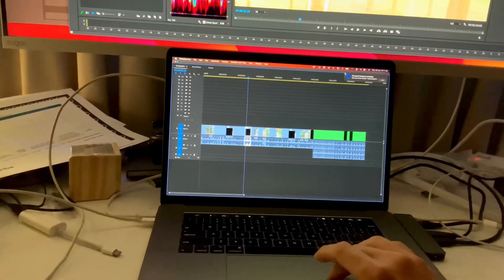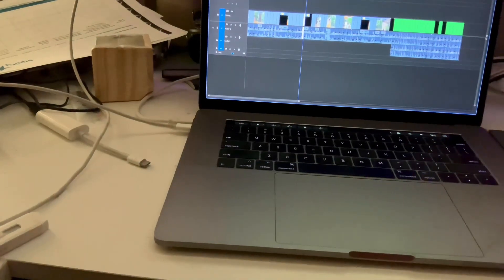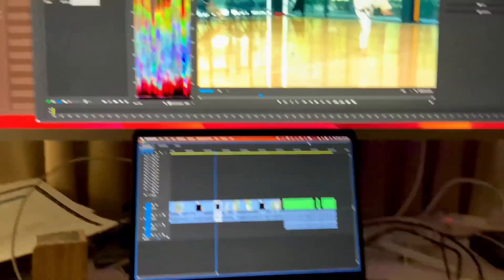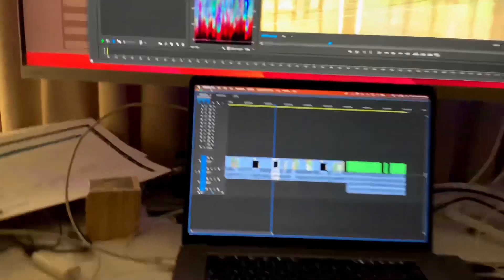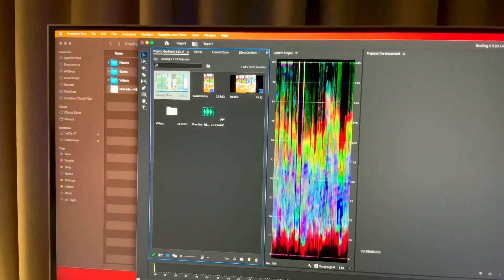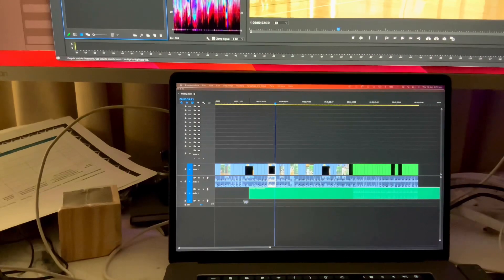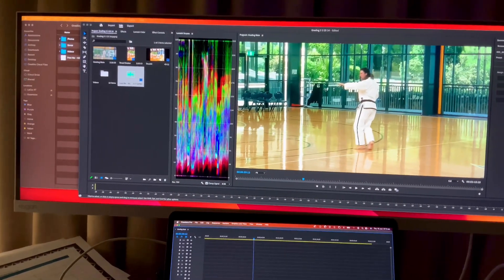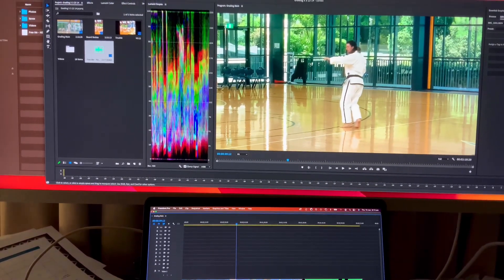A simple fix 2023 Adobe Premiere keyboard shortcuts frozen in editing window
Here we are in 2023 using Adobe Premiere Pro 23.4 (or earlier) and our keyboard shortcuts are still freezing up in the editing window. All editing software has its bugs and this is one that continues to plague me. Some COMMAND options still work and you may be using them to try and keep going in your project.
Before you continue to pull your hair out over this give the simple trick in the video a go and see if it works for you, it could just save you.￼